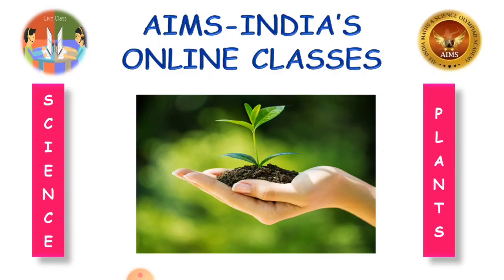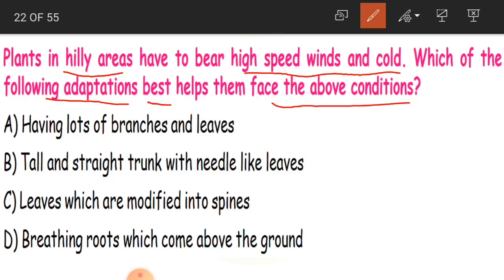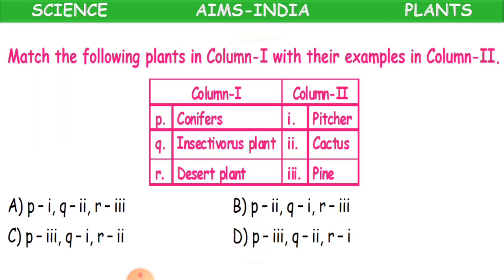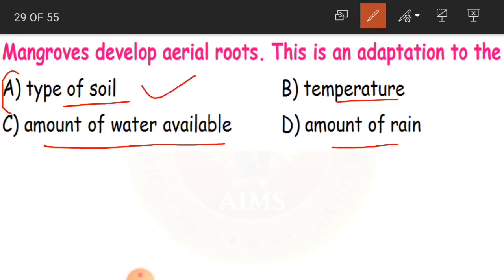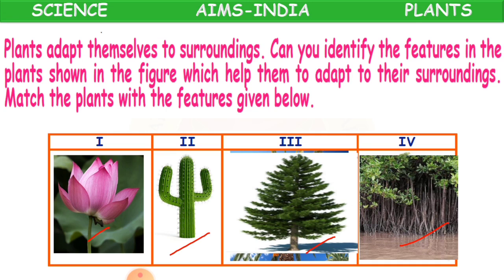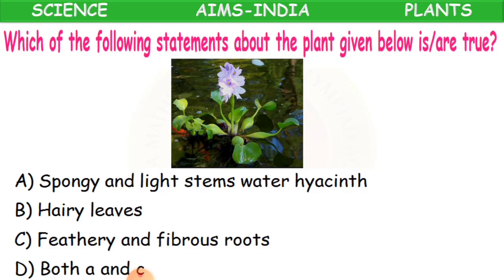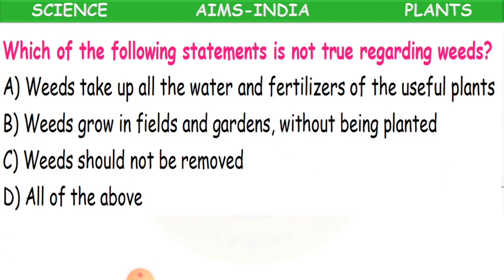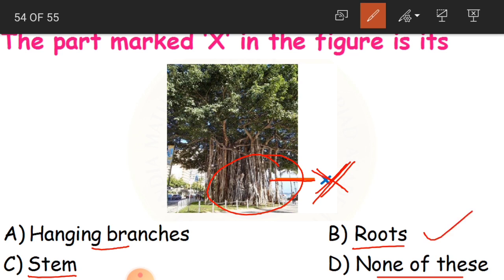4TH OLYMPIAD || SCIENCE || PLANTS || PART 06